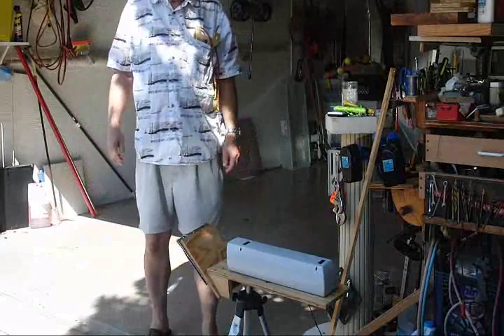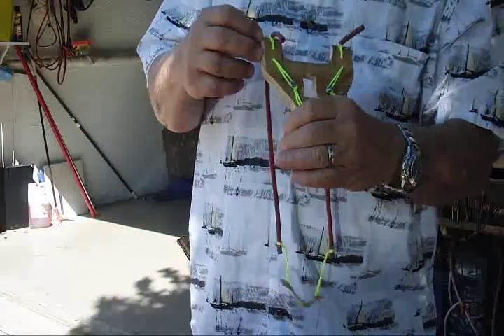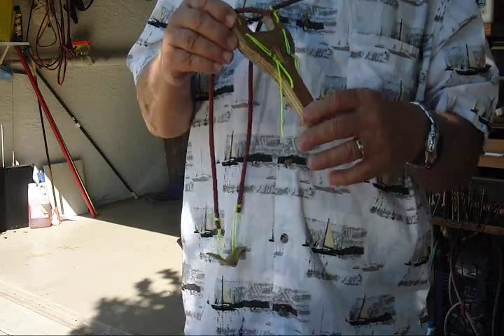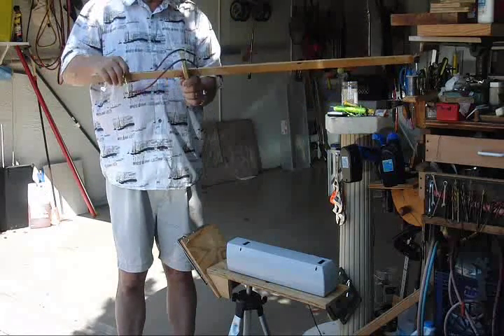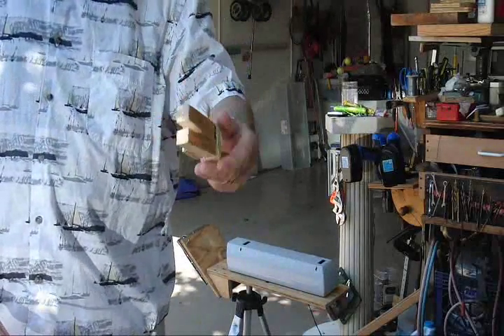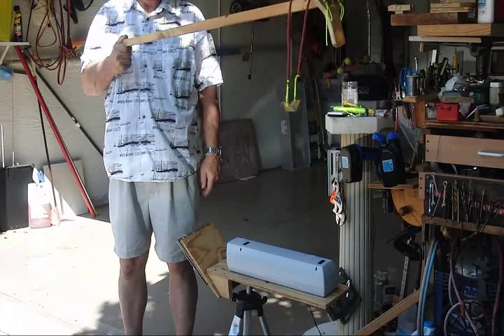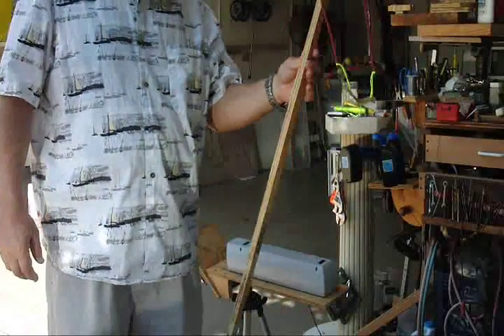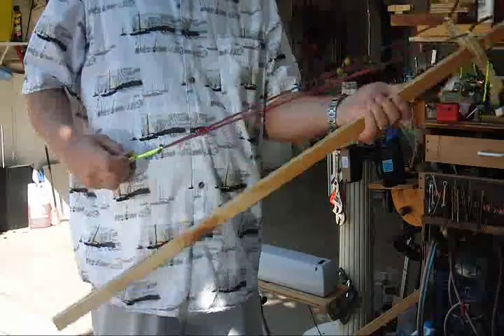Convertible Slingshot on a Stick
Simple design, strong, convertible, lightweight, dirt cheap, easy to make.

The clothes pin trigger and another slider in reverse to be added.

Length 48" x 1" wide x 5/8" thick cut from a 4' x 8' sheet of 5/8"  plywood.

Rectangular hole was cut using  with drills and a shaped and angled with a file.